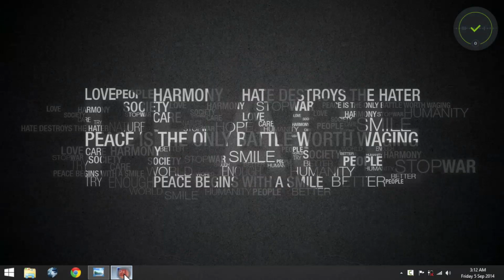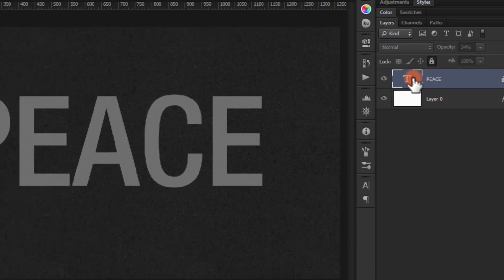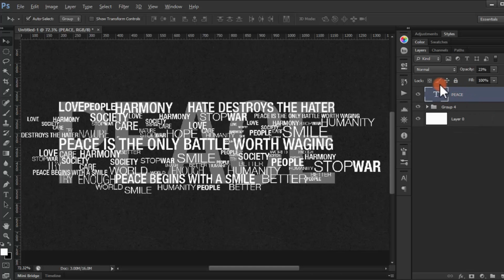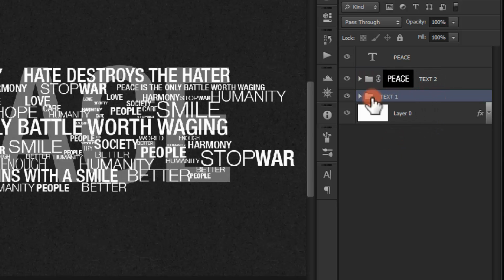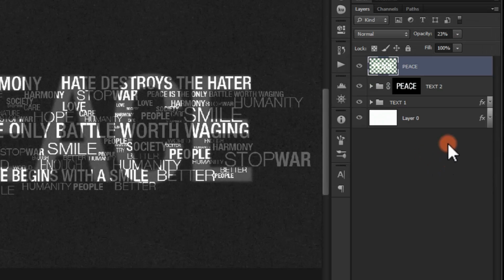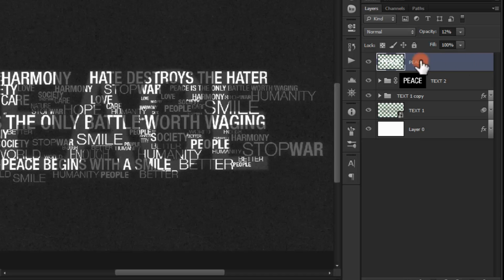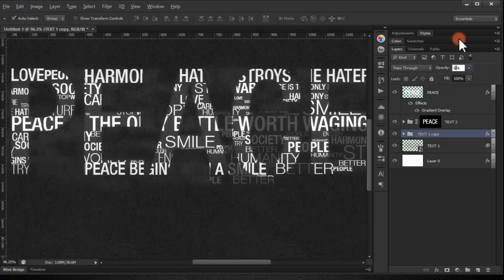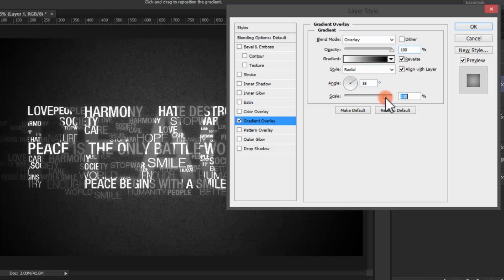How to make a cool Typography poster — Photoshop Tutorial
In this cool Photoshop tutorial, we will see how to create a a really great Typographic poster of some of PEACE Quotes.